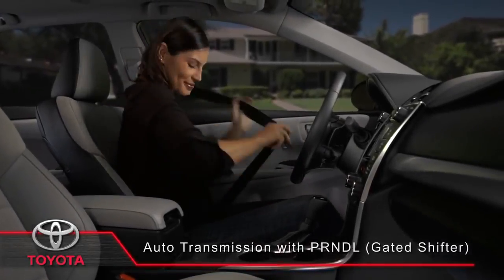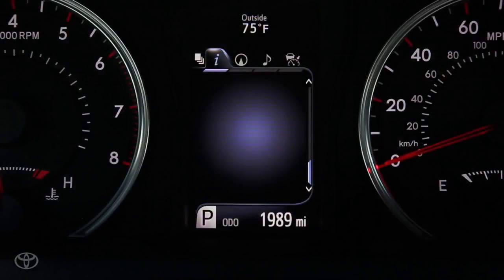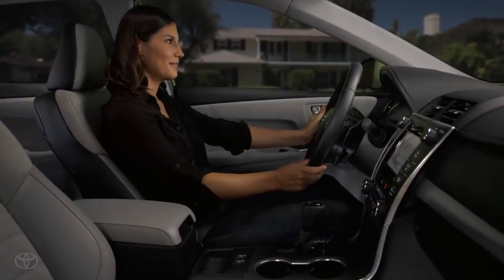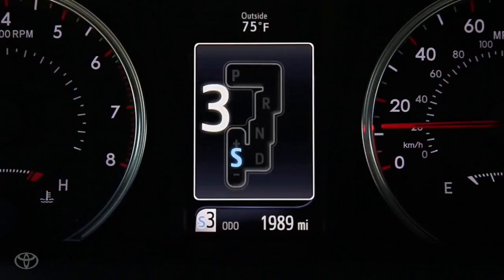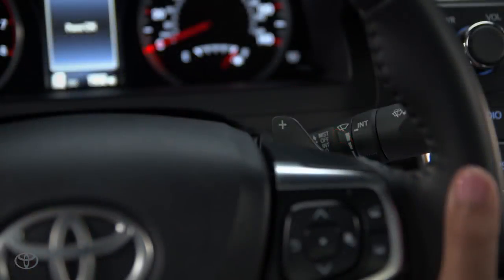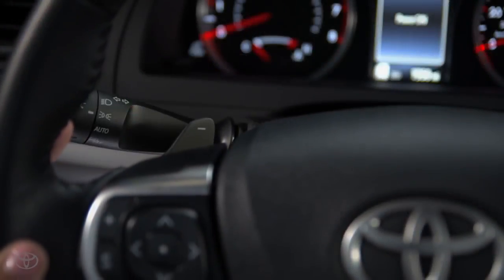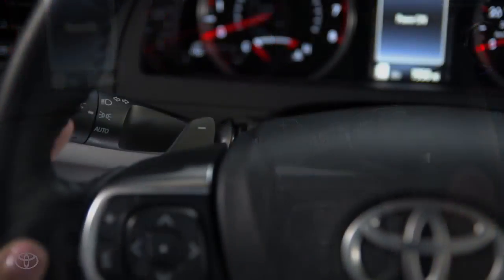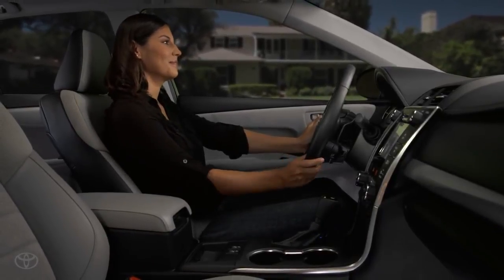01 Toyota How To Automatic Transmission Toyota